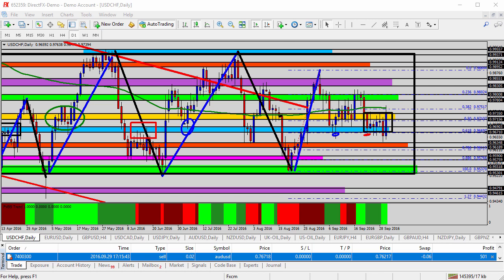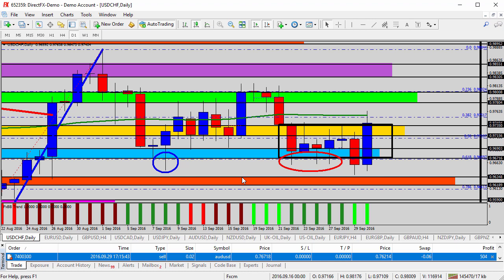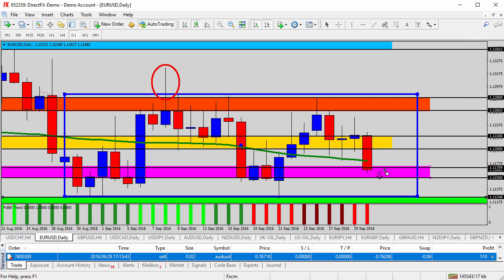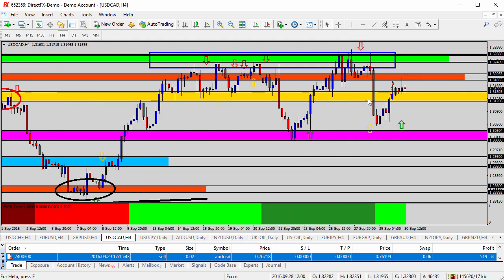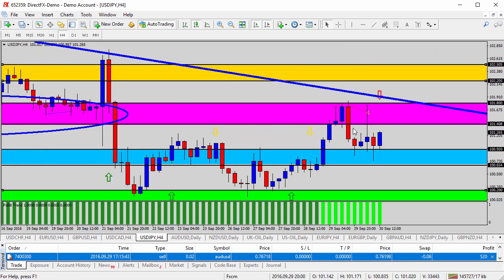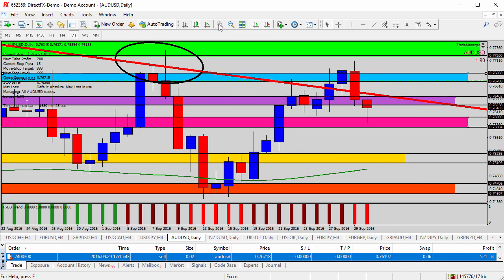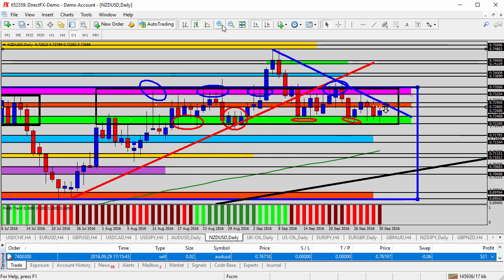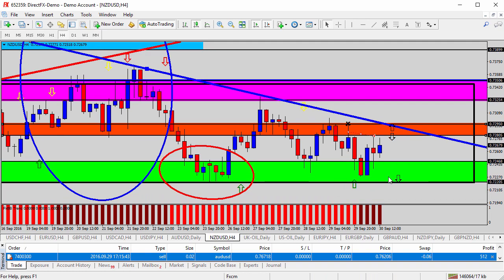How To Trade Forex - Forex Update: Selling NZDUSD into Resistance in the Range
Let’s go ahead and take it down to the NZDUSD. We traded this one yesterday. Saw profit on this one yesterday. The market took us out and then now still holding within the little range. Of course we’ve been in an uptrend. The red trend line really represents the last leg of the uptrend. We’ve started the change. The market behavior along the blue trend line. It started to work its way low. It just has been so unable to break the bottom of the support.

Take it in. Zoom it in a couple of times here. Look at that green-shaded area. Let me scroll it over just a little bit. Look at this green-shaded area on the chart. Look at that. I’ve circled them in red. Support. Support. Support. Support. And even today finding support. So, such a difficult time breaking through there. That’s the imperative. It must break through the green zone if it’s going to go lower, and that’s what we’re going to look for today.

Yesterday’s trade was into the orange-shaded area. Again, you could see if I zoom it in. Well, let’s take it down to the four-hour and bring it over here. It’s kind of hard to see it. There’s three little, white dots right here. Our trade was right there. The sell yesterday was on this candle right here, where the black X is. You see the little, white dot right there. That was our sell from yesterday during the live Trade Room. We saw the market go down 50 to 60 pips when it was here in the green zone. Closed some profit. Market came back up. Took out the remaining portion right around the 0.7280-level.

So, we closed the remaining portion with profit. Closed some of the profit into the green zone, so it was a profitable trade nonetheless. I think it’s still the same valid trade for the day today. I think the trade is still valid. The orange zone is our selling opportunity. Above there, the risk is above it. If it breaks through there, you don’t want it to do that. So, zoom it out a little bit. Into the orange zone. If you’re looking for an opportunity today, into the orange zone is your short opportunity, just like it was yesterday, targeting the green zone. And if we can ever get it to break that green zone, we’ll look for much further profit on the way back down for the NZDUSD.